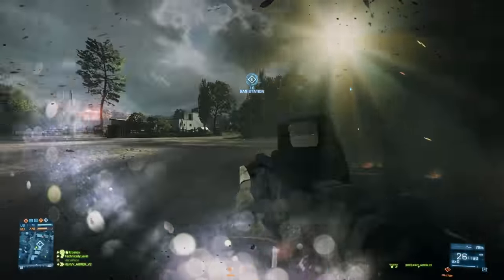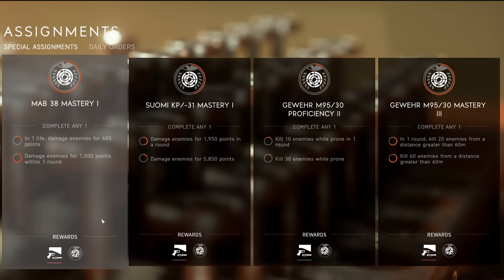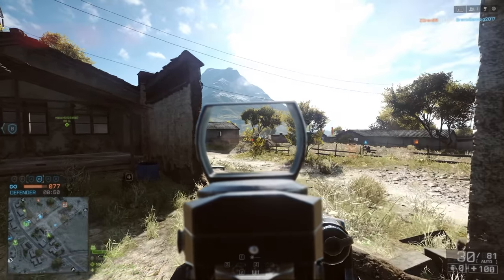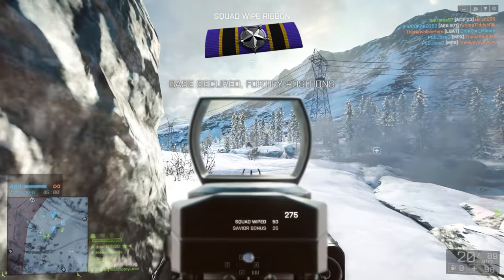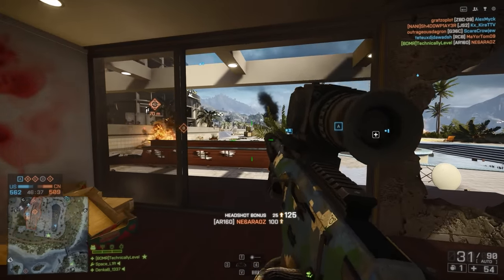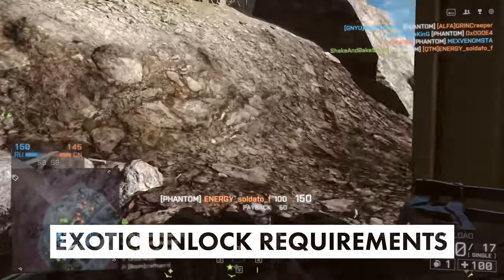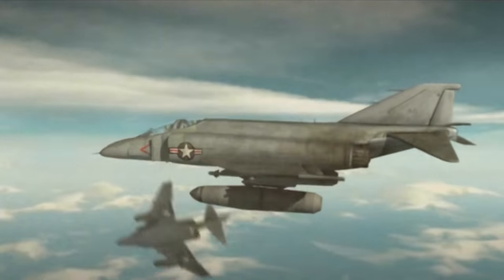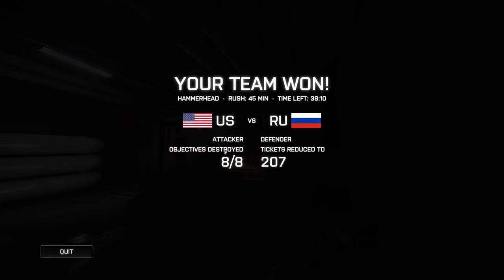What Makes Battlefield Bad?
These are all the things I hope DICE doesn't add to Battlefield 2042

Chapters
00:00 Intro
00:37 Blue Tint
01:28 Suppression
02:19 Random Bullet Deviation
03:03 Assignments
04:08 OP Gadgets
05:24 Grenade Spam
06:36 Minimap Spotting
07:33 Parachute Spawns
08:24 Thermal Optics
09:28 OP Air Vehicles
11:23 Mobile AA
11:29 Cinematic Melees
11:40 Bloated UI
11:55 Turret Traversal
12:19 Spawn Protection
12:52 Exotic Unlock Requirements
13:51 Visibility
14:32 Anti-Propaganda Speakers
15:29 Ricochet Hits
16:13 Behemoths
16:23 Elite Classes
16:41 Badmins